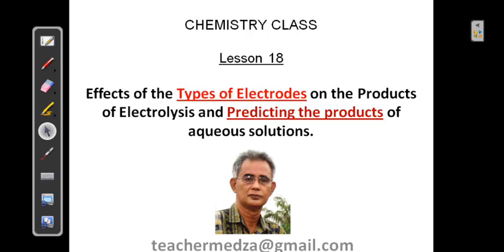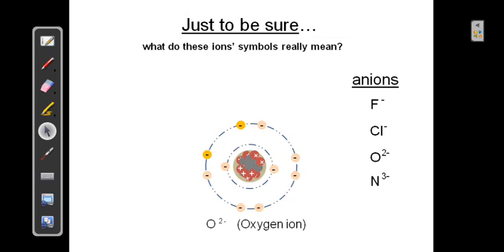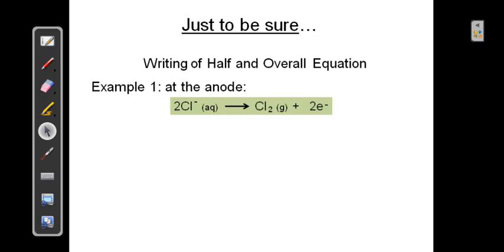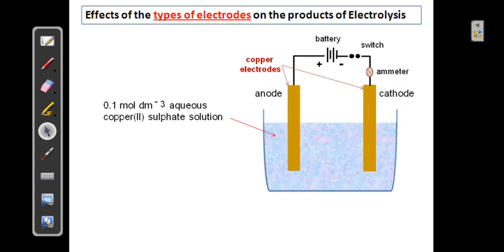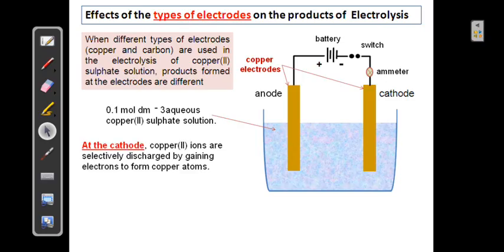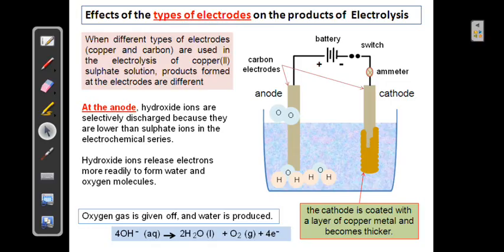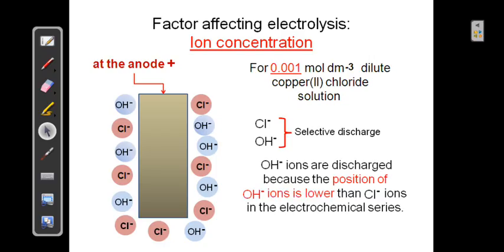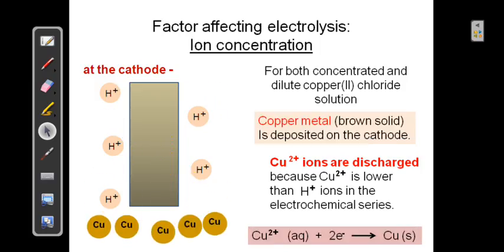chem18: Effects of the types of electrodes...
Effects of the types of electrodes on the products of electrolysis and predicting the products of aqueous solutions